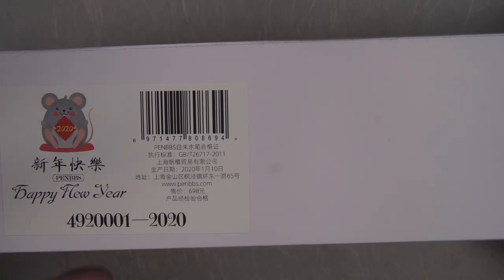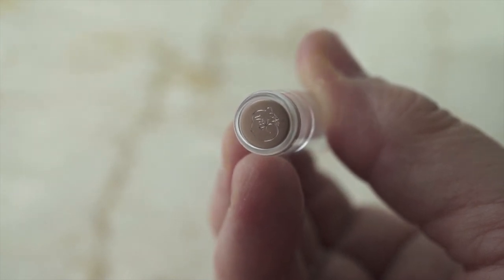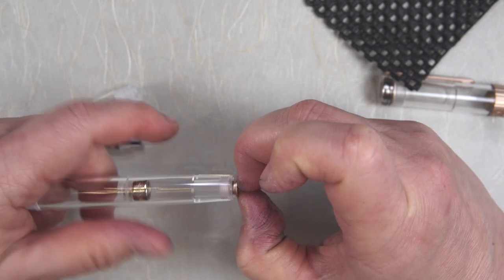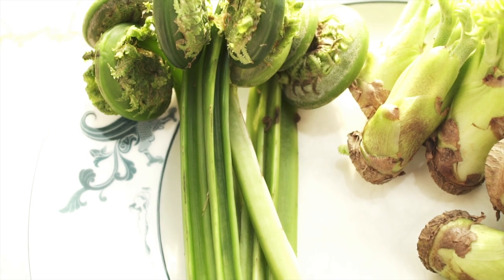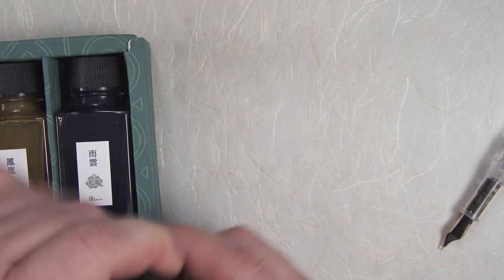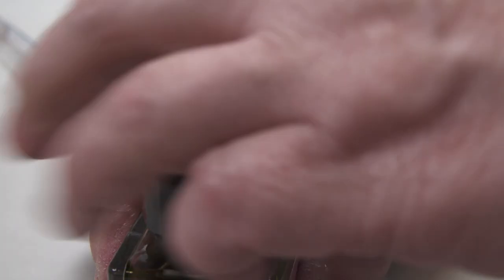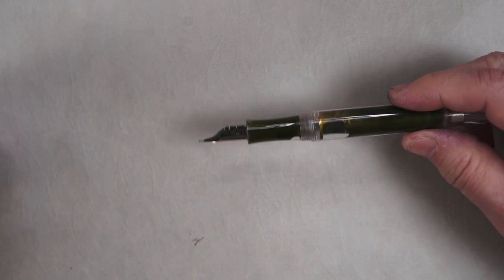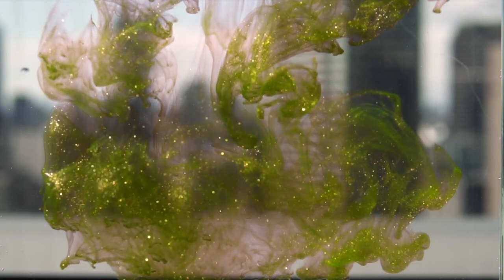PenBBS 492 Magnetic Piston Filling Year of the Rat Fountain Pen Review!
I love this pen!  I unbox and review the PenBBS 492 Magnetic Filler fountain pen and test it out with three inks.  It is a fun pen!

CY IG:  @tokyostationpens
Jacob's IG:  @fudefan